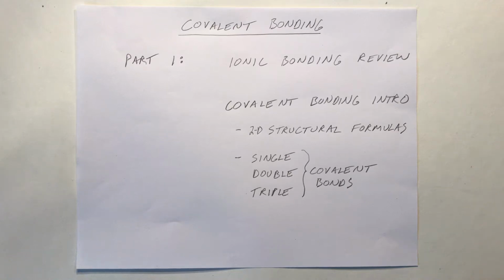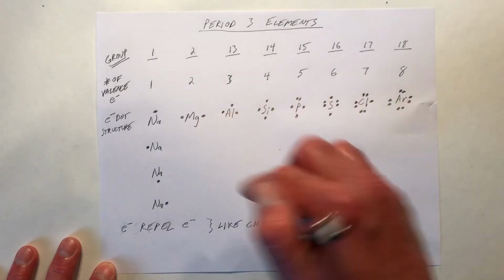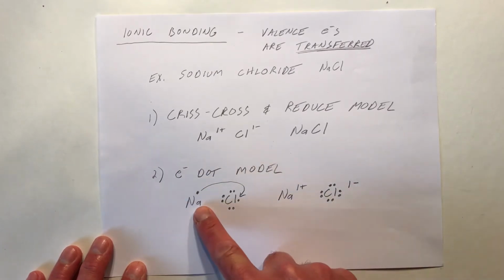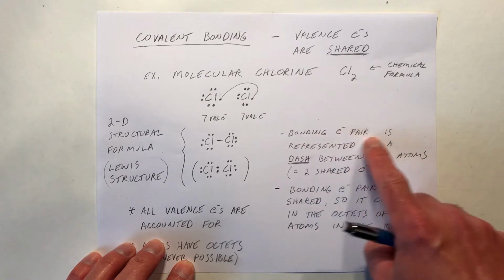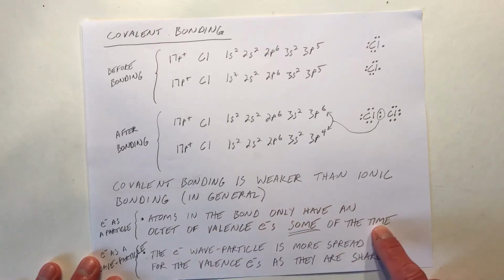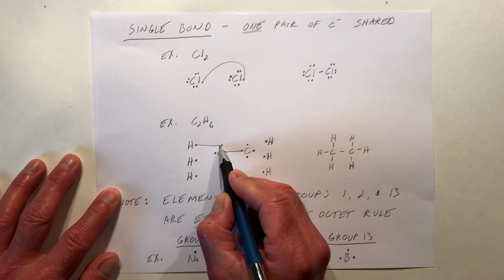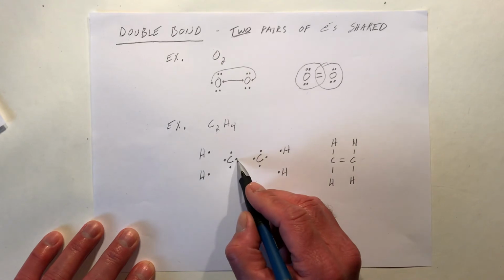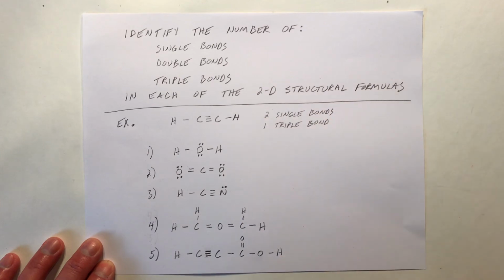Covalent Bonding; Part 1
Ionic bonding review. Covalent bonding introduction. Single covalent bonds, double covalent bonds, and triple covalent bonds.